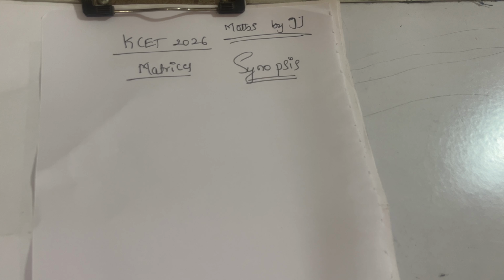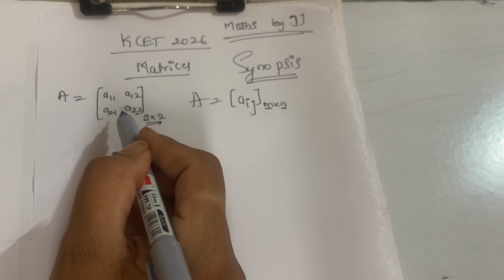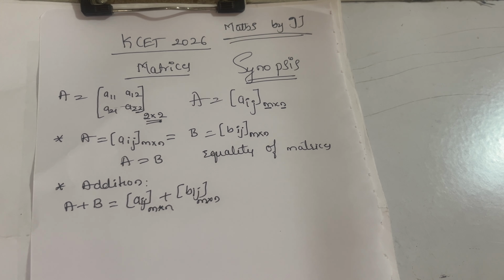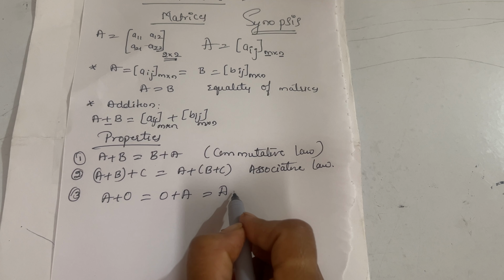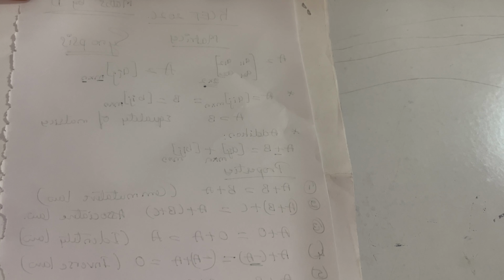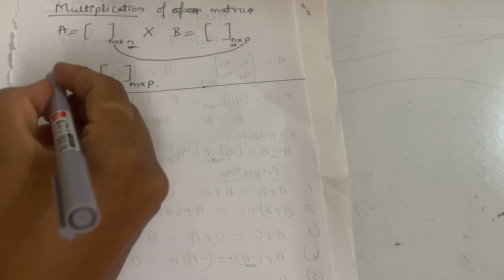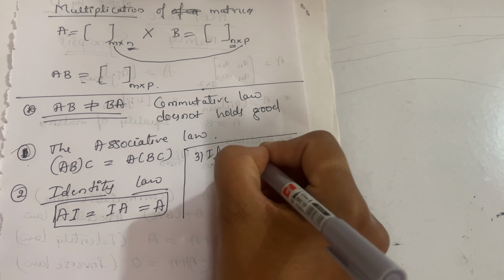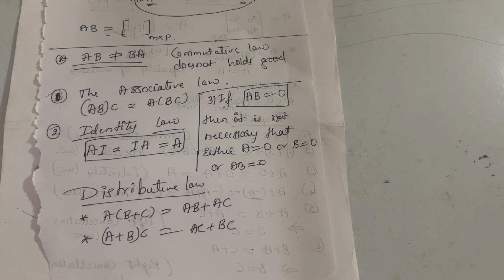Matrices Kcet 2026 part-1#preparation